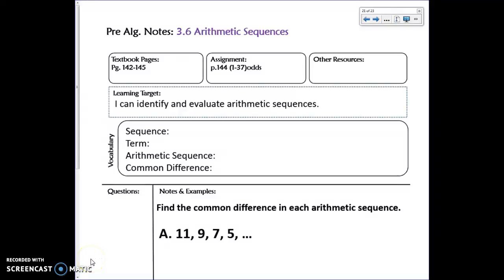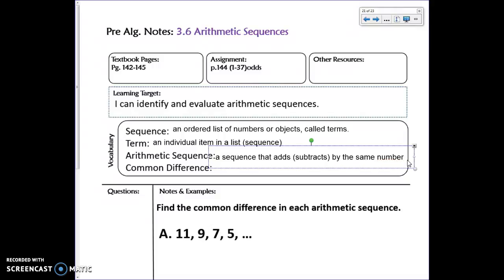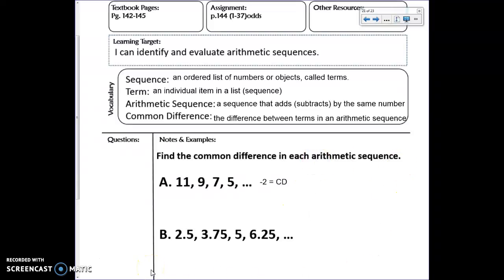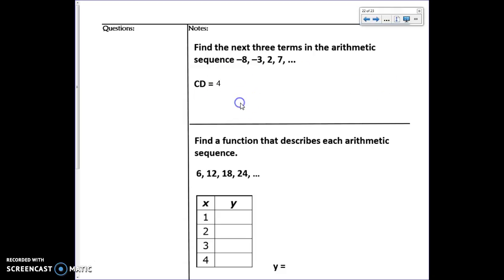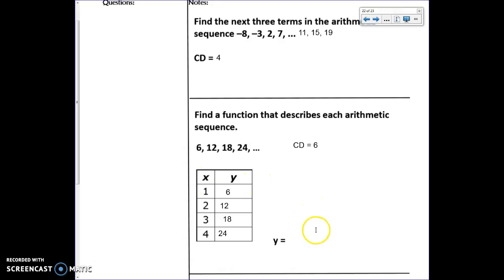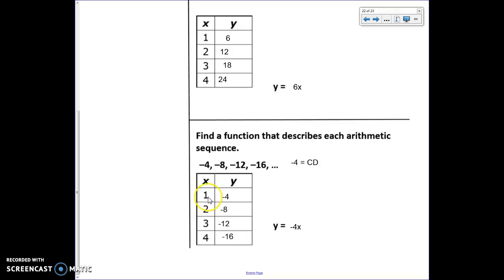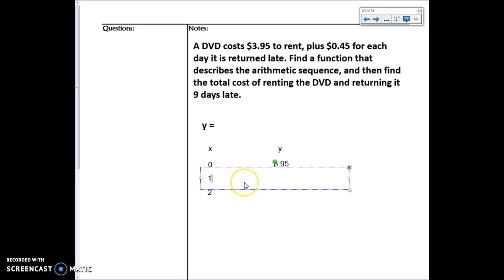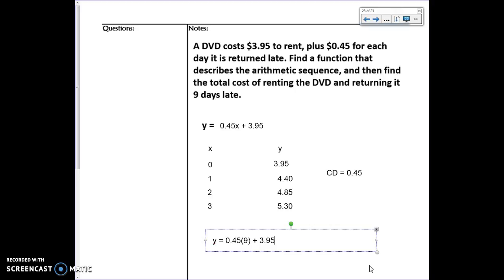3-6 prealg video